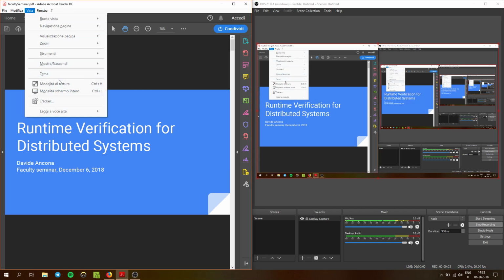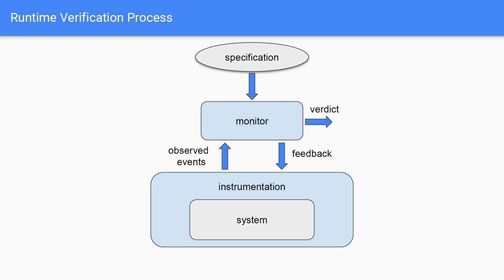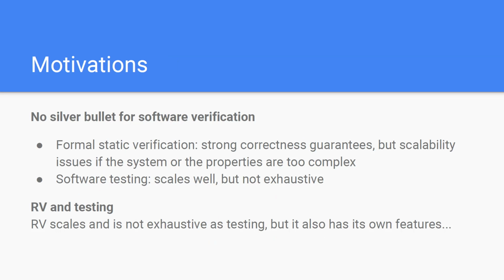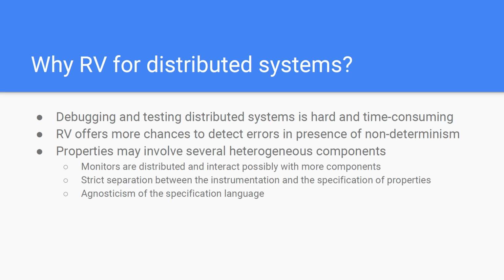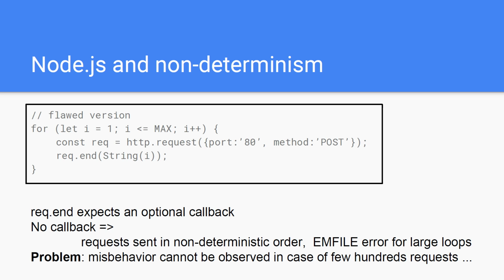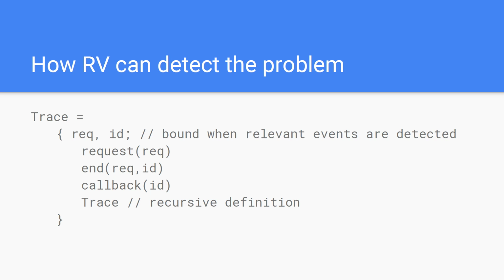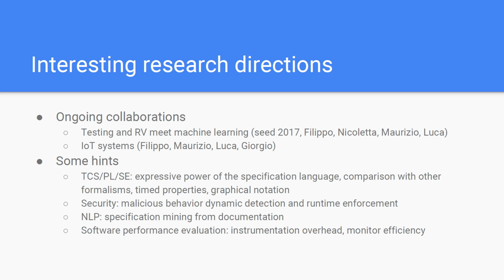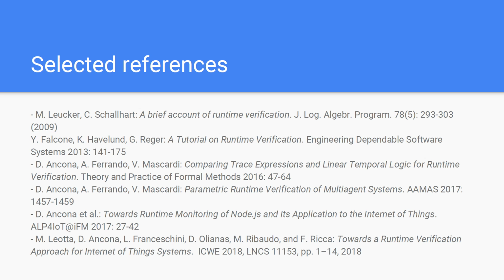Davide Ancona - Runtime Verification for Distributed Systems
Runtime verification (RV) is a method based on dynamic analysis which can be effectively used to integrate other verification techniques. In this talk I will briefly introduce the main concepts of RV, discuss challenges related to RV of distributed systems, and outline future research directions.